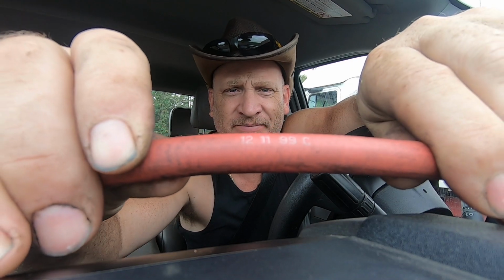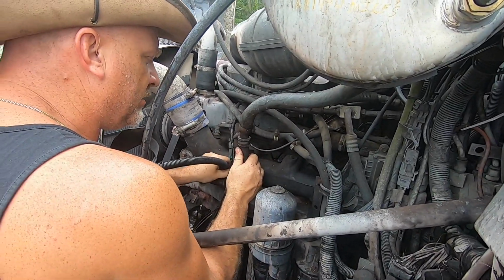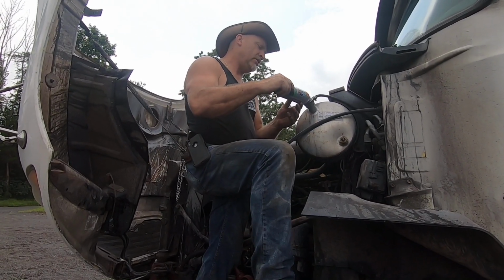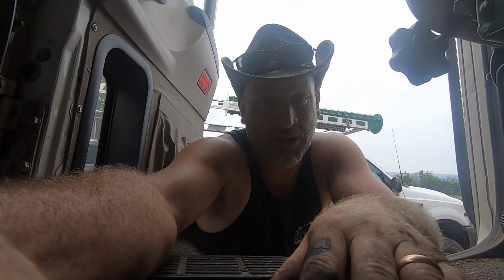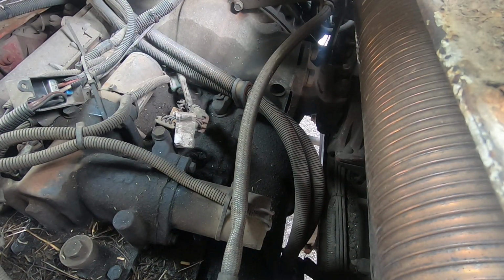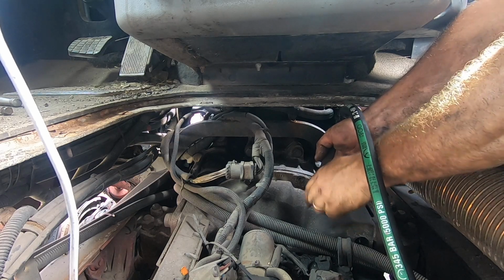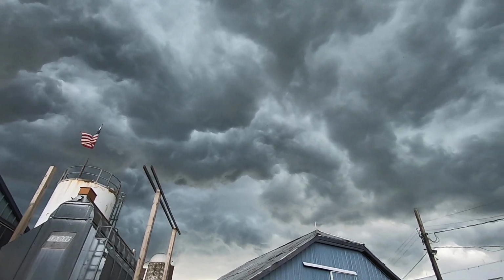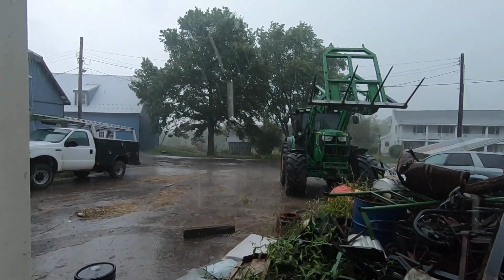Mack Could Have Done Better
if the would have just looked a little closer and or fixed the old stuff that was ready to fail I would be much more happy.